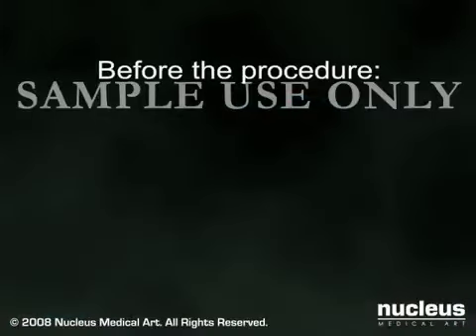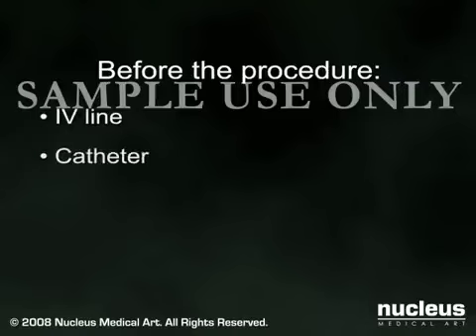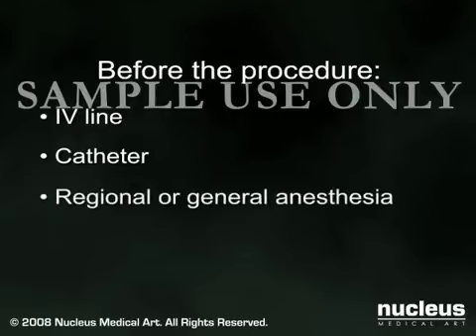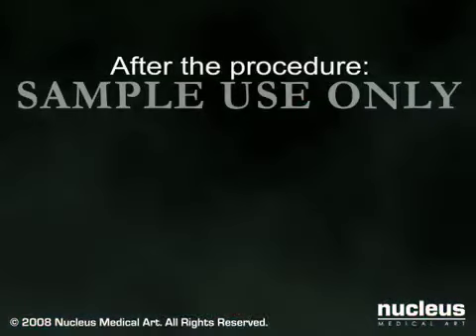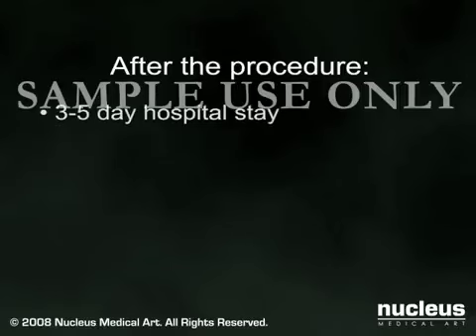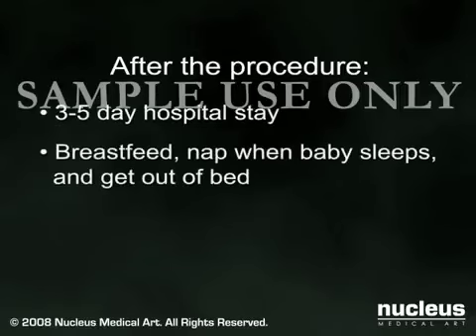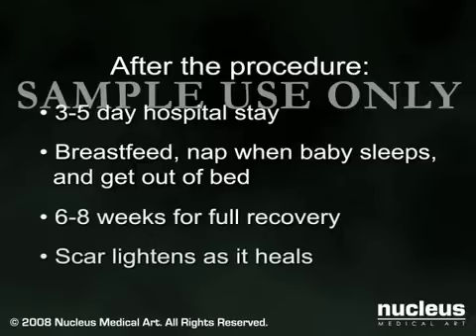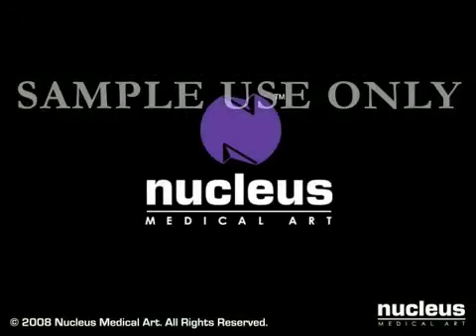C section Cesarean Delivery